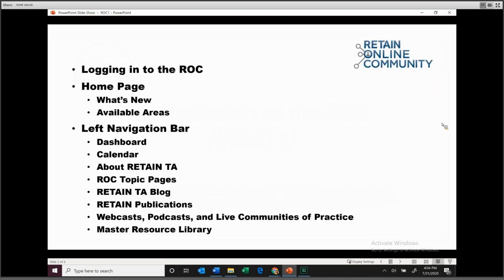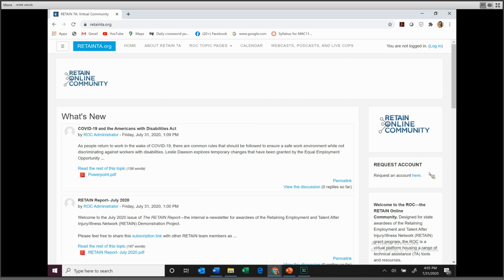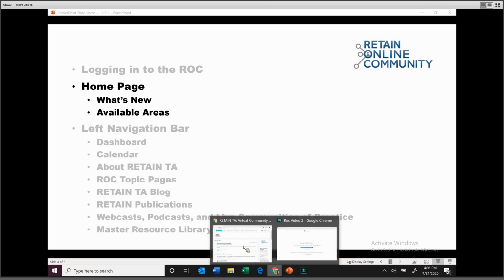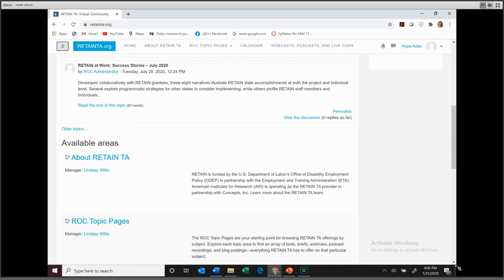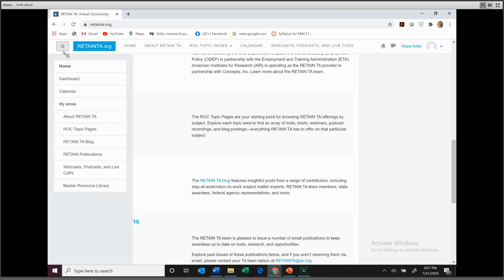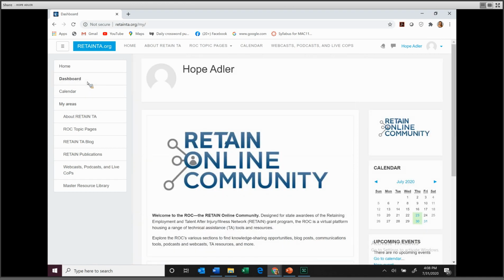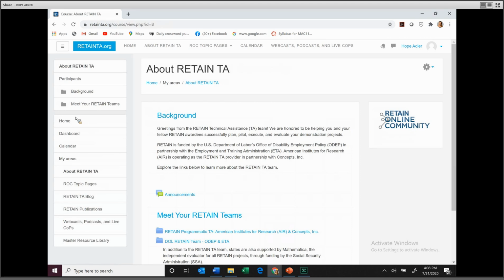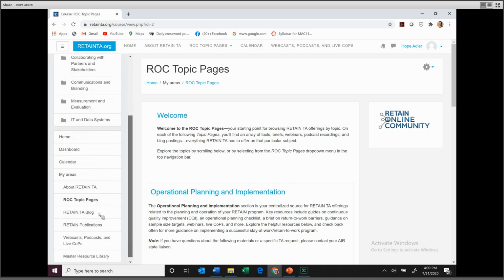Logging On and Navigating the ROC (Video One)